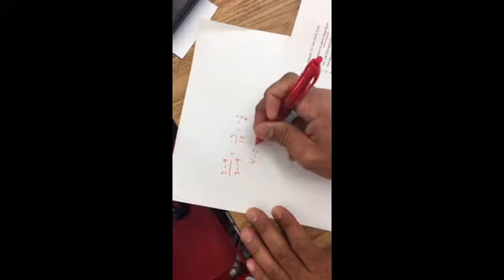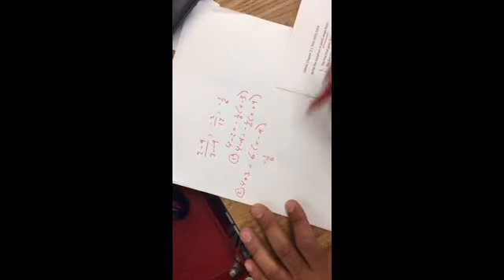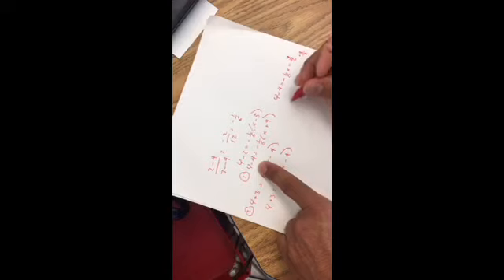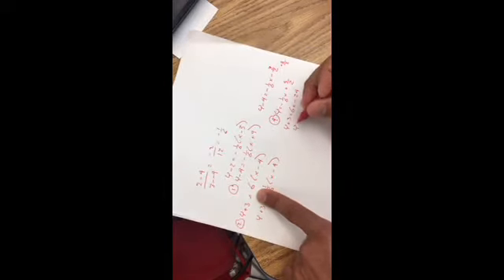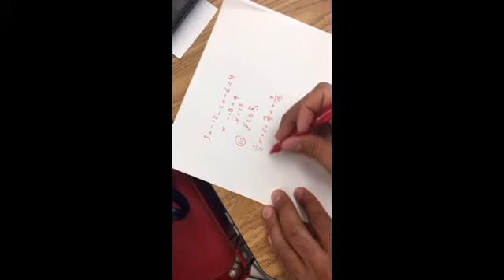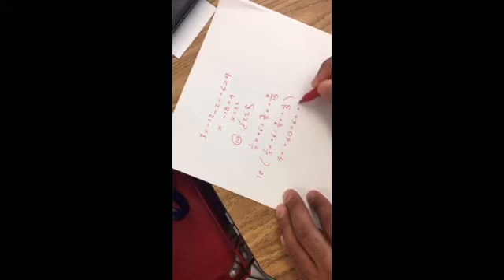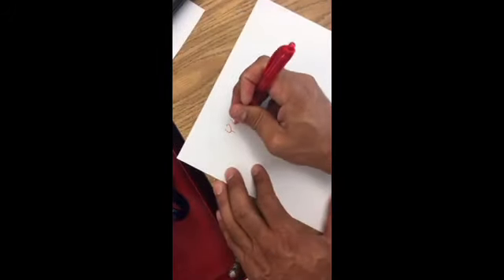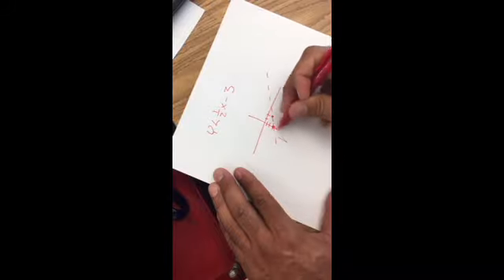Chapter 2.1 test me solving the problems.